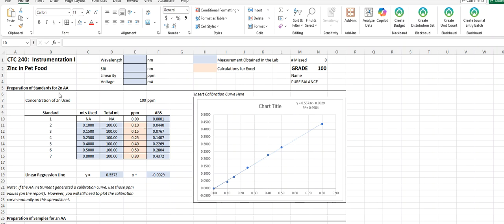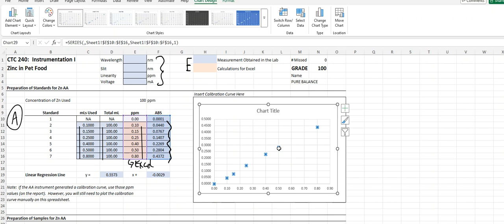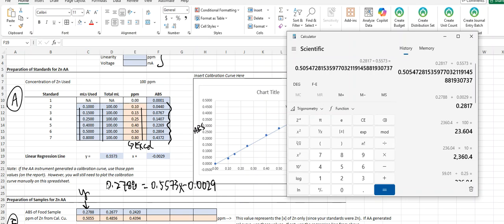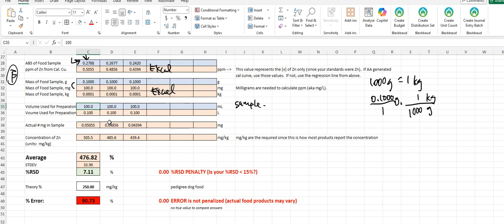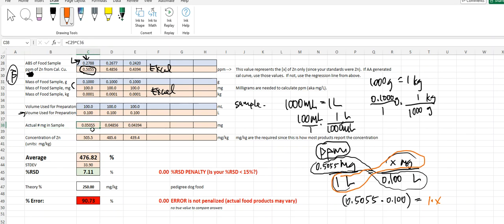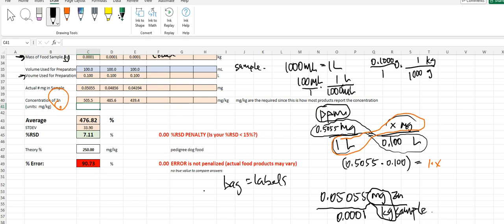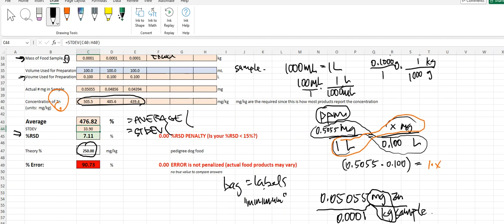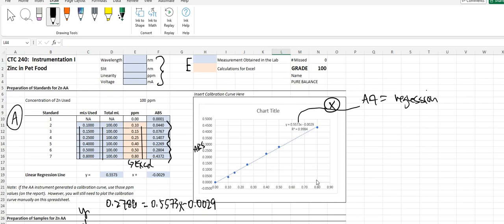Zn in Pet Food Spreadsheet (CTC 240)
zinc in pet food spreadsheet